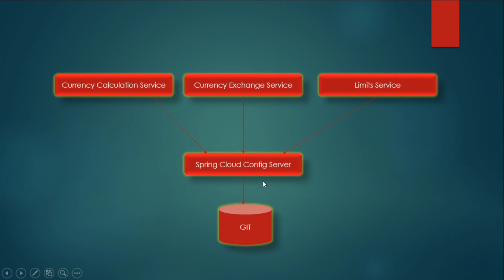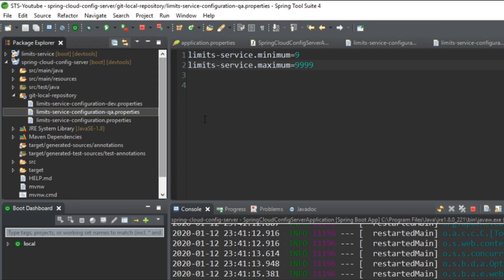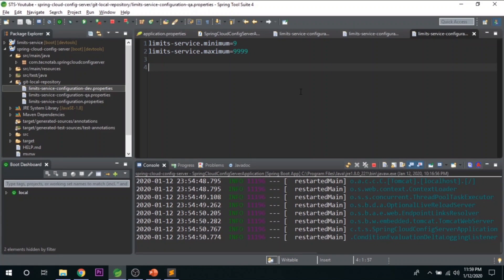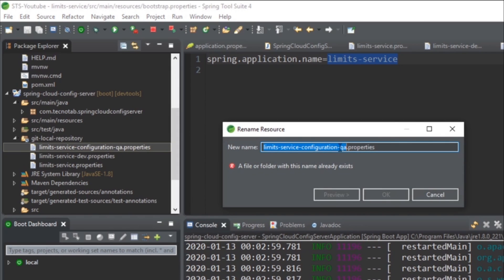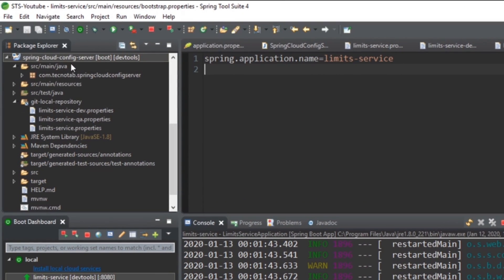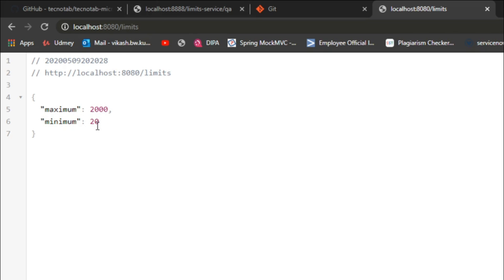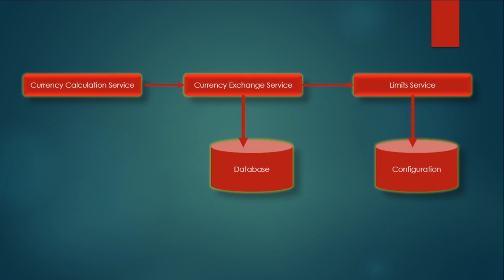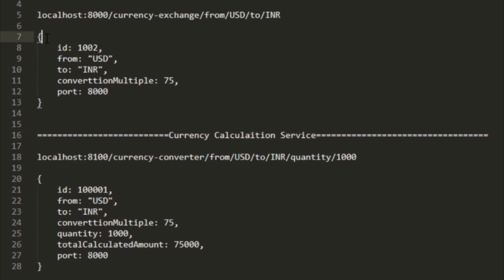4. Microservices With Spring Boot Project || Spring Cloud Config Server ||+ Eureka+SpringCloud+ZUUL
This project is designed for beginners and its a microservices project with Spring boot.
Application :
1. limits-service
2. Spring-cloud-config-server
3. Currency-exchange-service
4. Currency-conversion-Service
5. Nexflix Eureka Naming Server
6. Netflix Zuul Gateway Server
7. Zipkin Distributed Tracing server